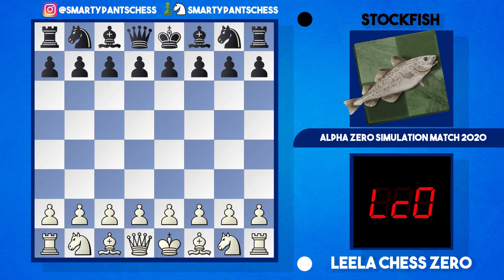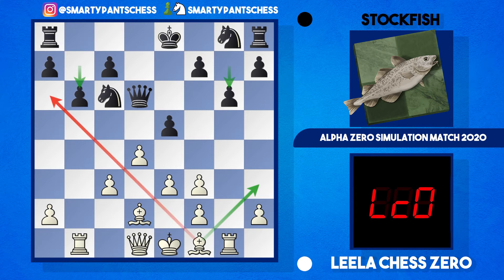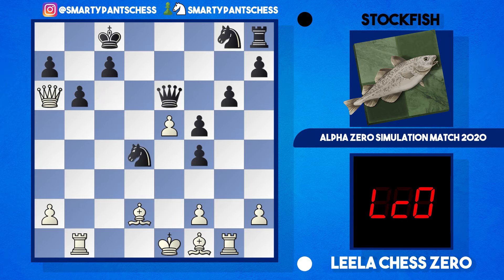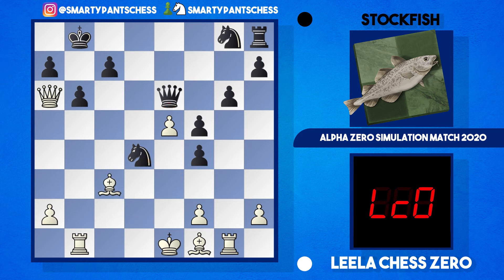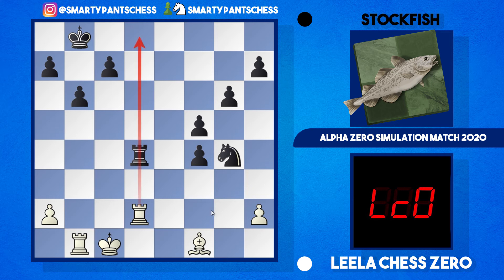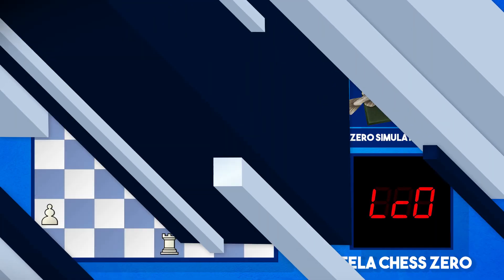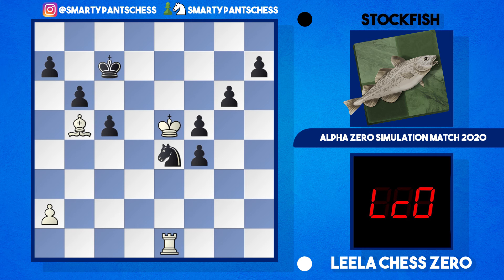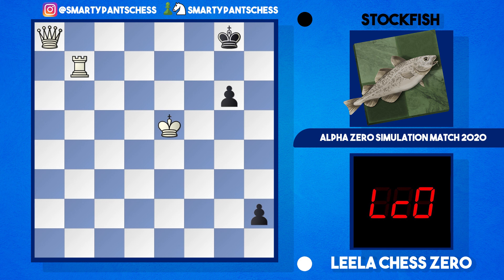Can 6 pawns beat a Rook? Leela Chess Zero vs Stockfish | Alpha Zero Simulation Match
Leela has a Rook and Stockfish has 6 pawns in an endgame... who wins?

[Event "AlphaZero Simulation Match (10|5)"]
[White "Lc0"]
[Black "Stockfish"]
[Result "1-0"]
[ECO "D07"]

1. d4 d5 2. c4 Nc6 3. Nf3 Bg4 4. cxd5 Bxf3 5. gxf3 Qxd5 6. e3 e5 7. Nc3 Bb4 8.Bd2 Bxc3 9. bxc3 Qd6 {End Of Book} 10. Rb1 b6 11. Rg1 g6 12. f4 exf4 13. e4O-O-O 14. e5 Qe6 15. Qg4 f5 16. Qe2 Rxd4 17. cxd4 Nxd4 18. Qa6+ Kb8 19. Bc3 (19. Bxf4 Nf3+ 20. Kd1 Qd5+ (20... Nxg1 21. Bg2) 21. Kc2 Ne7 22. Rg3 Qe4+ 23.Qd3 Nd4+ 24. Kc3 Nd5+ 25. Kc4 Ne3+ 26. Bxe3 (26. Kc3 Nd5+) 26... Qc6+ 27. Kb4 (27. Kxd4 Rd8#) 27... Qc5+ 28. Ka4 Qa5#) 19... Qxe5+ 20. Kd1 Nf6 21. Qb5 Qe4 22.Qd3 Rd8 23. Qxe4 Nxe4 24. Bxd4 Rxd4+ 25. Kc1 Nxf2 26. Rg2 Ng4 27. Rd2 Rxd2 28.Kxd2 Nxh2 29. Ba6 c5 30. Rh1 Nf3+ 31. Kc3 Ng5 32. Kc4 Kc7 33. Kd5 Kd7 34. Re1Ne4 (34... f3 35. Bb5+ Kd8 36. Re8+ Kc7 37. Re7+ Kd8 38. Rxa7 f2 39. Rd7+ Ke840. Rxh7+) 35. Bb5+ Kc7 36. Ke5 f3 37. Rf1 Ng5 (37... f2 38. Bd3) 38. a4 Kb739. Bc4 Kc7 40. Bd5 Kd7 41. Bxf3 Ne6 42. Bd5 Ng5 43. a5 b5 (43... bxa5 44. Ra1)
44. Rb1 b4 45. Rd1 f4 (45... Kc7 46. Rc1 Ne4 47. Bxe4 fxe4 48. Rxc5+) 46. Bc4+Ke7 47. Kxf4 h6 48. a6 Ne6+ 49. Ke5 (49. Bxe6 Kxe6 50. Ke4) 49... Nd4 50. Rf1Nf5 51. Be6 b3 52. Bxb3 c4 53. Bxc4 Nd6 54. Be6 h5 55. Rd1 Nf7+ 56. Bxf7 Kxf757. Rd7+ Kg8 58. Rxa7 h4 59. Rb7 h3 60. a7 h2 61. a8=Q# 1-0